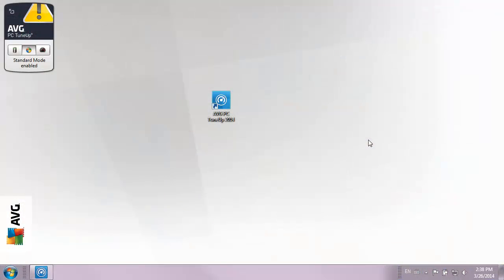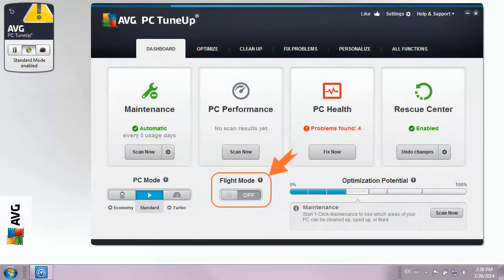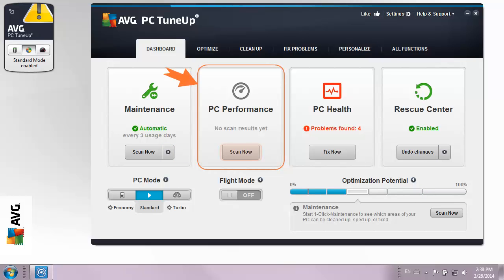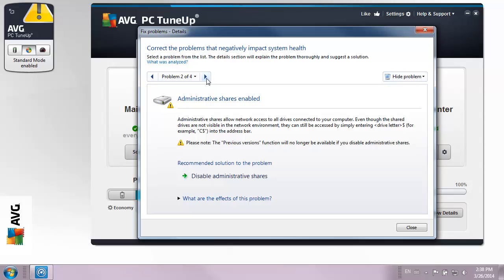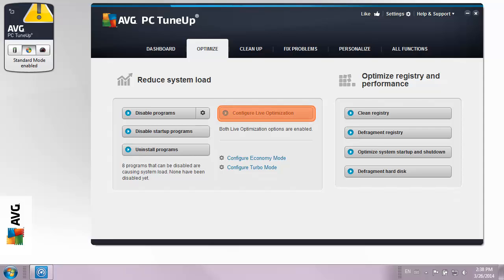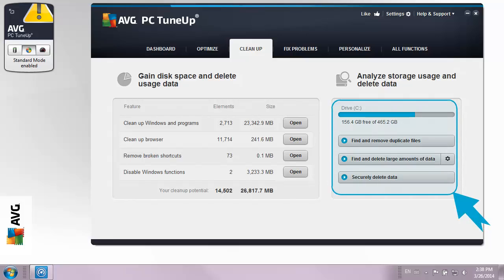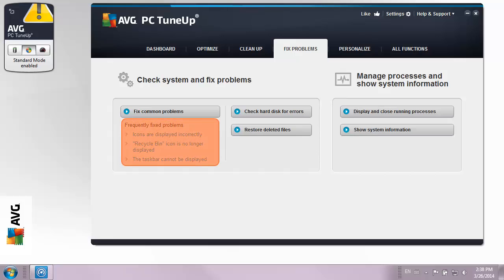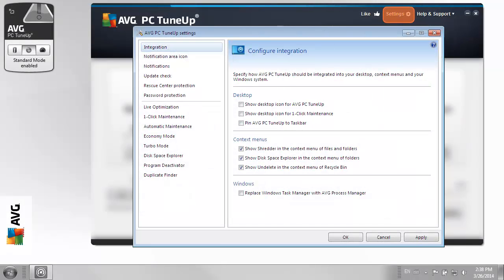AVG PC TuneUp 2014 Overview & Tutorial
This video covers the basic features of AVG PC TuneUp 2014

AVG PC TuneUp helps restore your PC to peak performance, reduces crashing, prolongs batter life in laptops and frees up valuable disk space.

If you're suffering from a slow PC, try AVG PC TuneUp for free